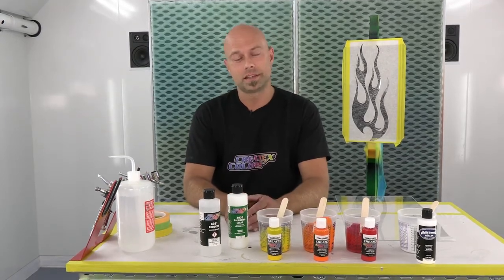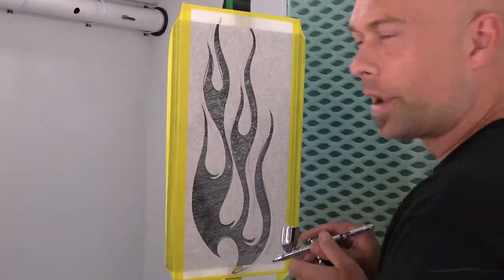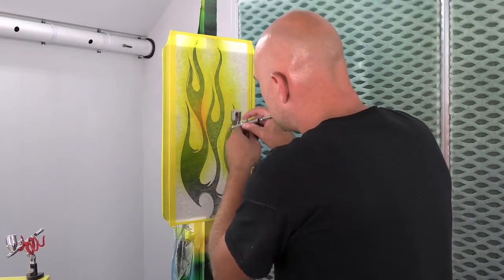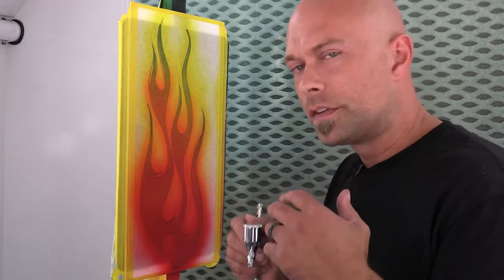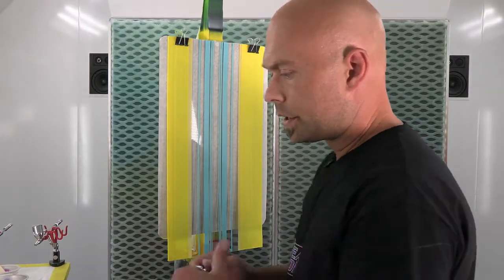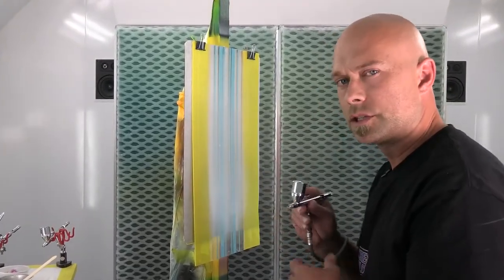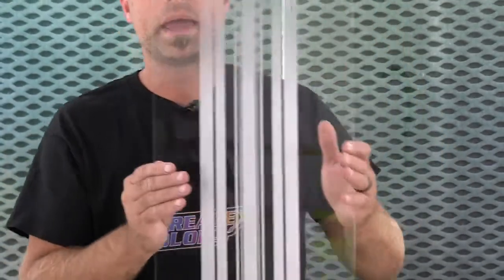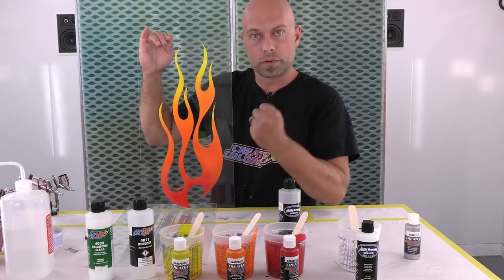Reverse Painting RC Graphics For Polycarbonate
This video produced by Createx Colors , showcasing custom painting techniques, reverse painting RC graphics for polycarbonate with Createx branded water-based paints.